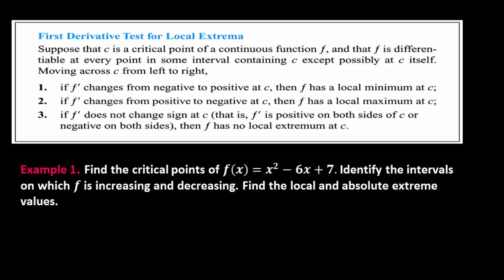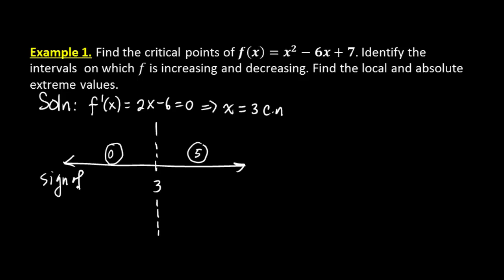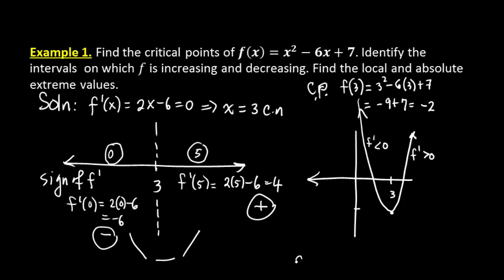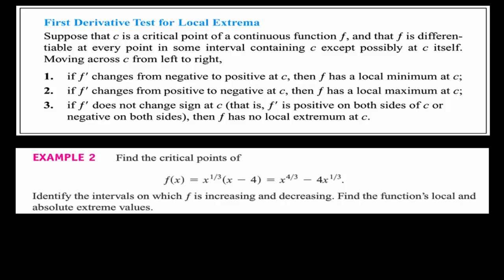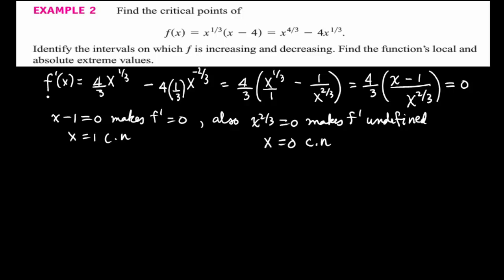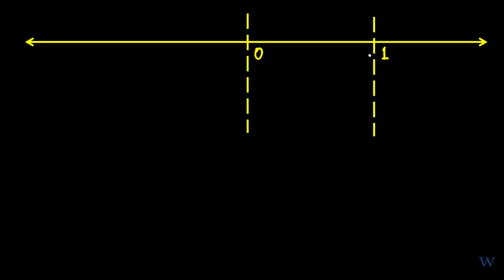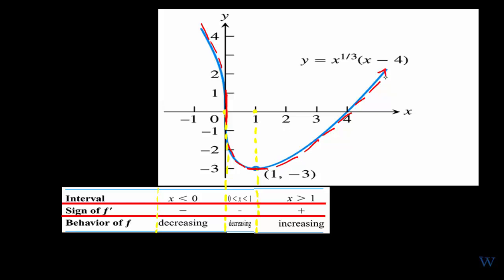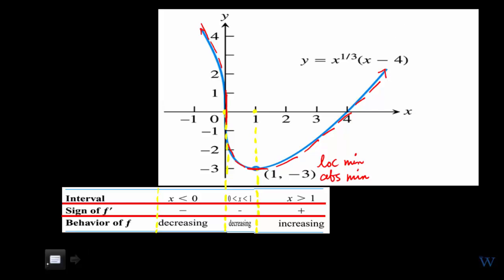Section 4.3 Monotonic Functions & First Deriv Test-Part B S2015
Continuation of Sectio 4.3 with more problems on how to find critical points, how to find the intervals where a function is increasing or decreasing and finding local or absolute extreme values using the first derivative test.